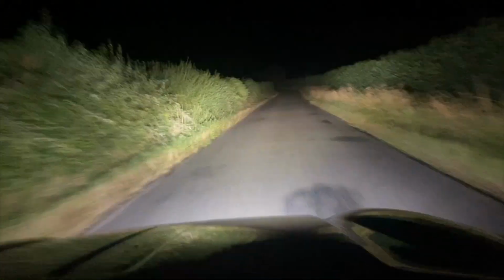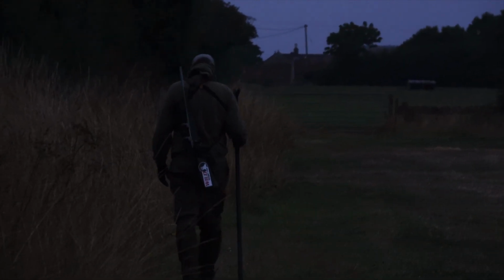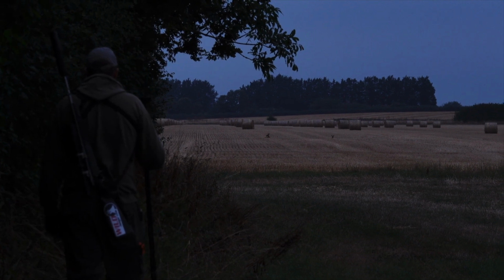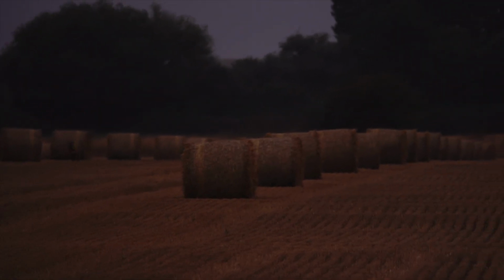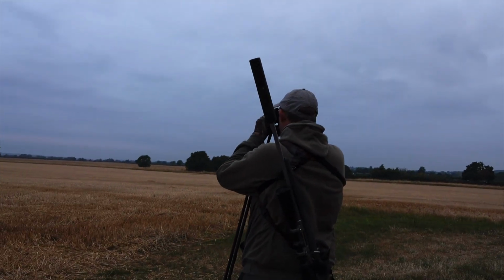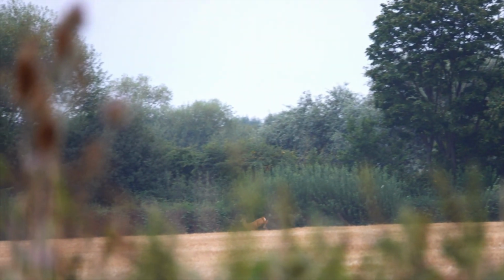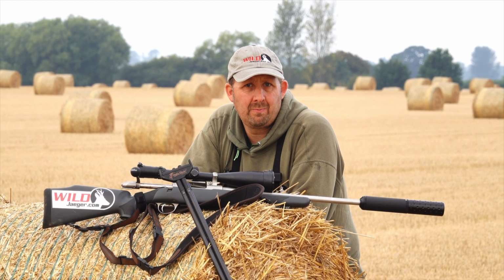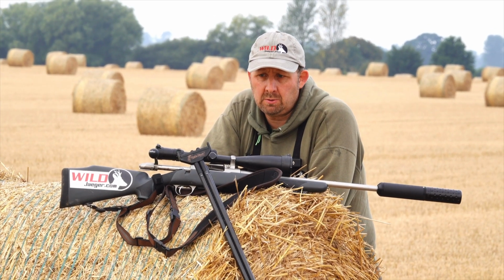morning roe buck stalk.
mornings roe buck stalking spotting which deer to manage